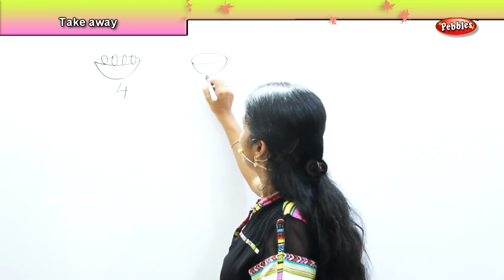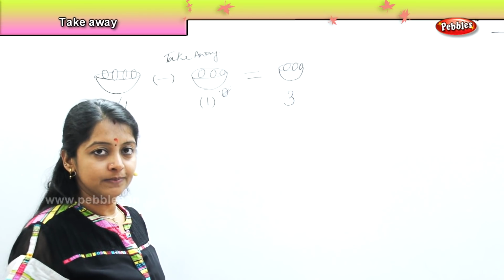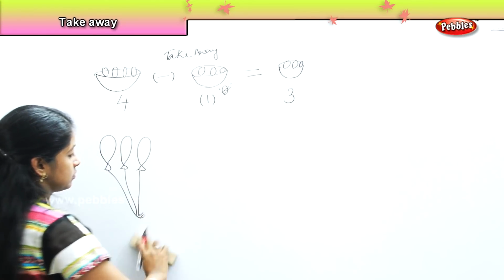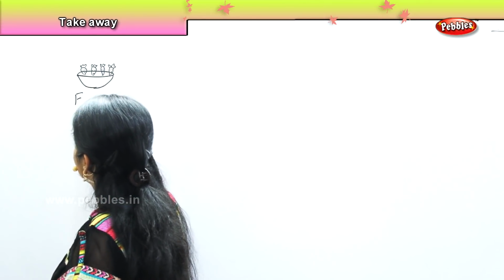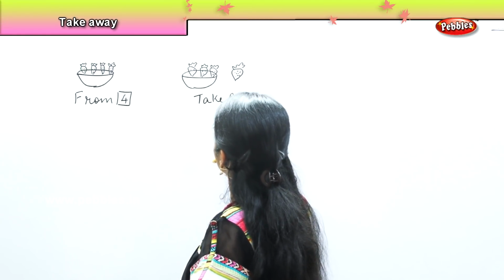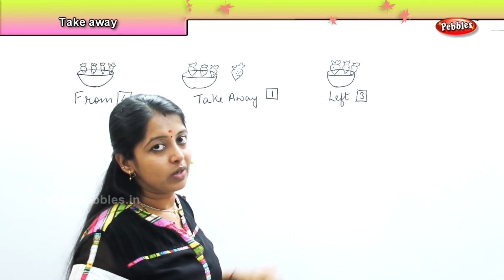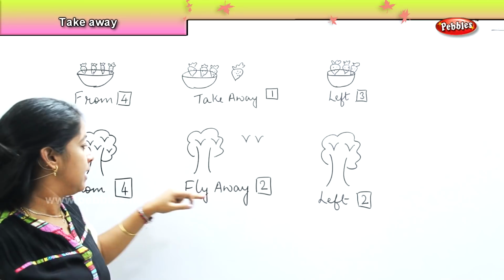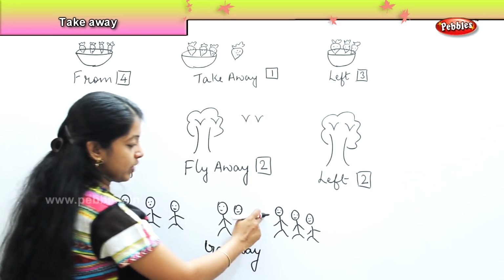Mathematics For 1st STD | Take Away| Learn Maths For Kids